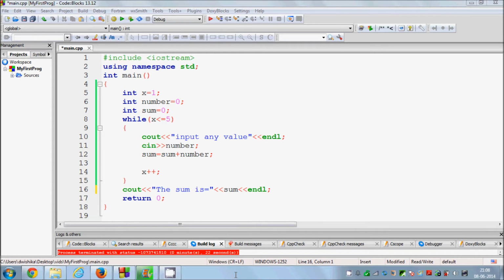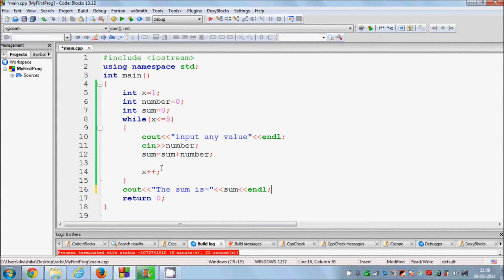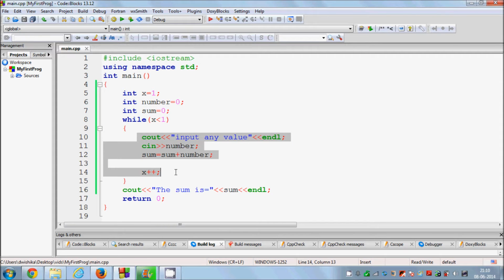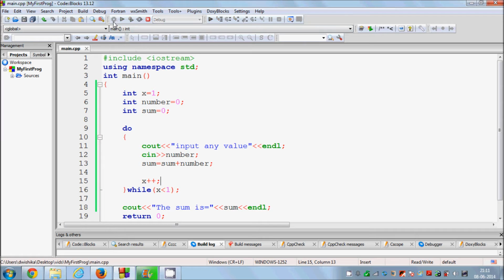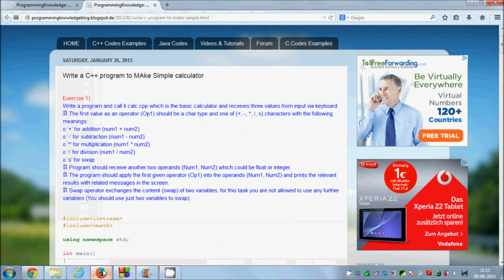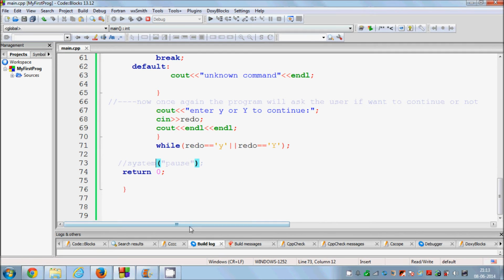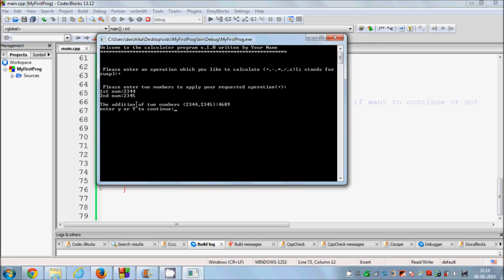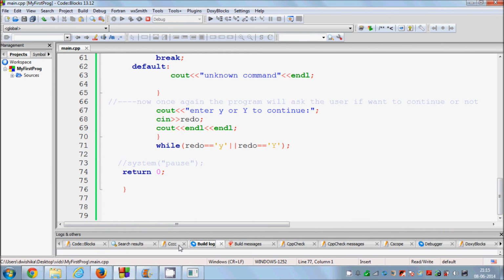C++ Tutorial for Beginners - Do While Loops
Searches related to c++ Do While Loops
C++ do...while loop
The DO-WHILE loop for C++
Do-while loop in c++
c++ do while loop syntax
visual c++ do while loop
nested do while loop c++
cpp break
break statement in c++
c++ do until loop
cpp do while
c++ break while loop